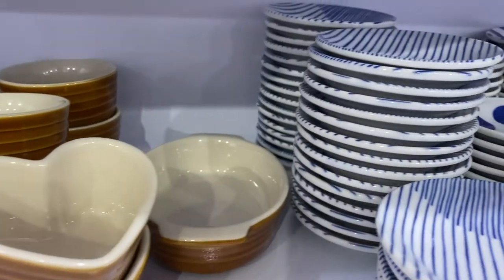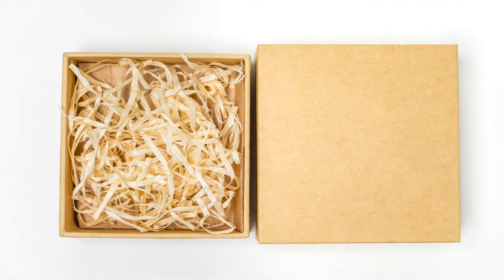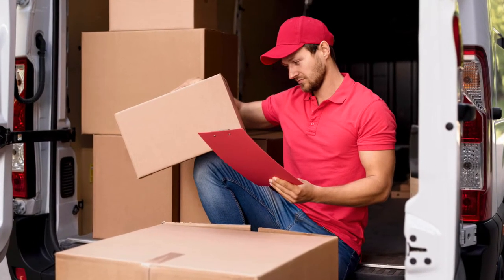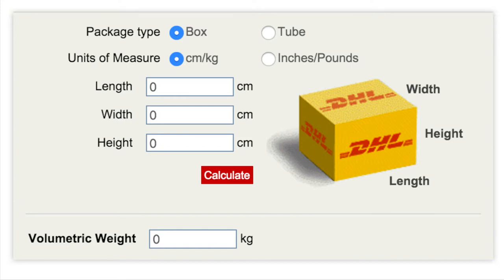SHIPPING TUTORIAL | How To Calculate Shipping Costs For Online Businesses (Etsy, Shopify, eCommerce)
USE LINK 🔽 For 40 Free Listings 🔽 TO OPEN ETSY SHOP

Online Business Shipping Guide | 5 Easy Steps How  To Calculate Shipping Costs For Online Businesses (Etsy Shop & Shopify e-Commerce Online Businesses)

TIME STAMPS ( Jump-To-Section)
00:00 Intro
02:01 - (Intro) Start With The Online Business Idea
02:42 - (STEP 1) Prepare & Weigh Your Products For Shipping
03:36 - (STEP 2) Measure The Dimensions For Volumetric Shipping Calculation
04:28 - (STEP 3) Contact Your Courier (Shipping Agents)
05:40 - (STEP 4) How To Calculate / Estimate Your Fixed Shipping Fee
07:23 - (STEP 5) How To Choose The Best Shipping Company
08:08 - The Secret To Successful E-Commerce Online Businesses
09:25 - How To Offer Free Shipping / Low Shipping Rates
10:10 - Top 3 What To Consider When Fulfilling Online Orders
11:15 - How To Package Your Orders
12:52 - Total Shipping Costs For Online Orders

WELCOME To The Shipping Guide that will help you to calculate your online business shipping costs in five (5) easy steps.

In this video you will learn the 5 Easy Steps on How to Ship packages for your Etsy Shop or Shopify Online Business; So, This Video is for you if you are new to e-commerce or you are considering to start your online business and you would like to know how to calculate shipping costs and fulfil your online orders in the most cost efficient ways. Whether you want to be selling on Etsy, Shopify or develop your own e-commerce website.

We will get in detail about How To Calculate your shipping costs and how to package your products and fulfil your e-commerce or online business orders from your Etsy Shop or Shopify store.

Hope you like the video and start your journey on being an e-commerce entrepreneur.